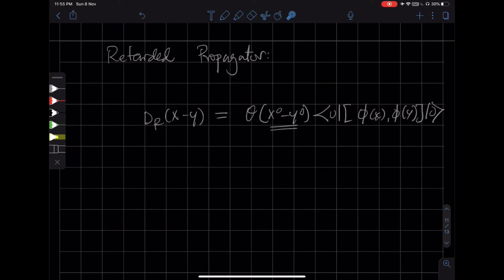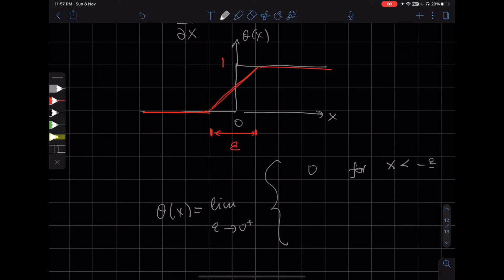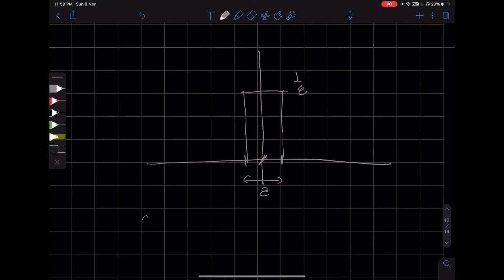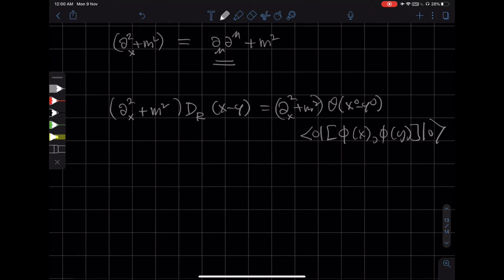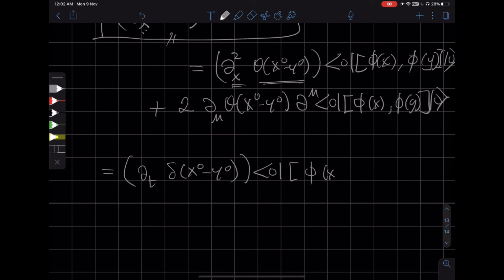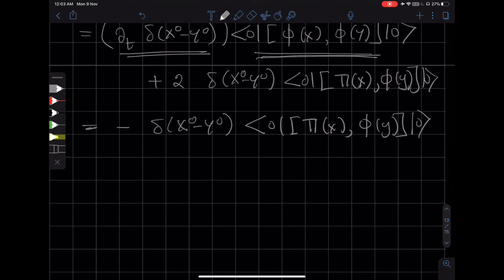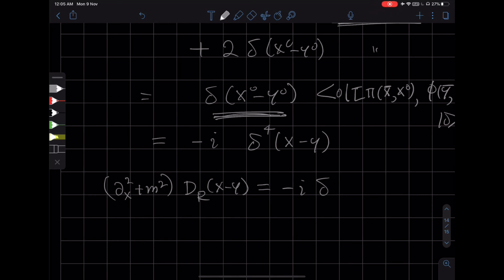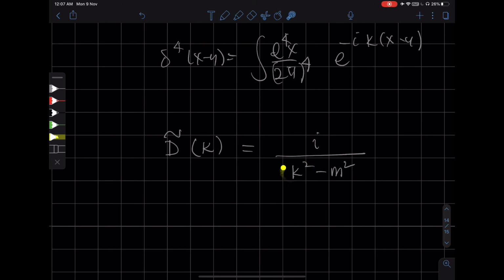QFTL7V6: Propagators as the Inverse of Wave Operators